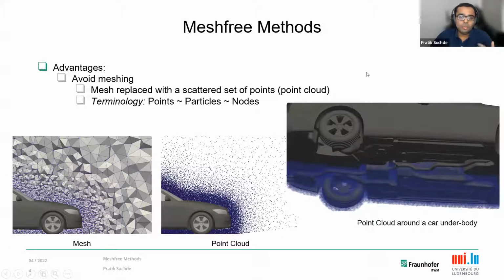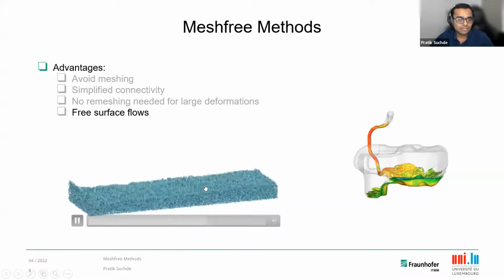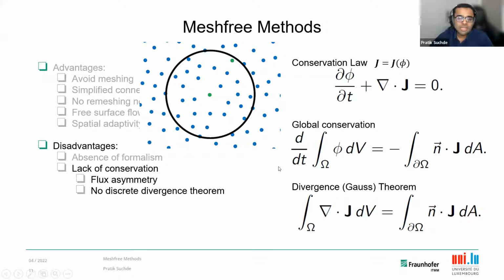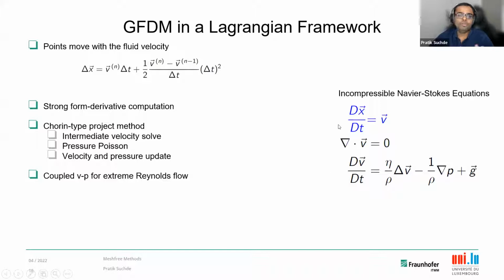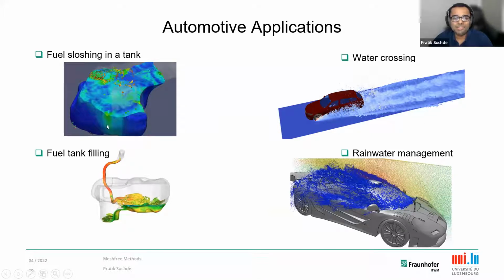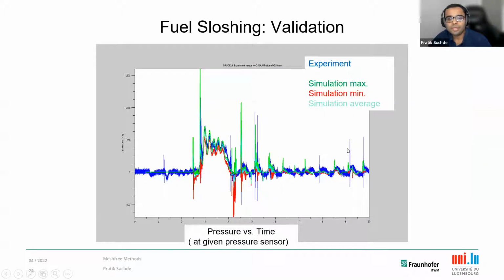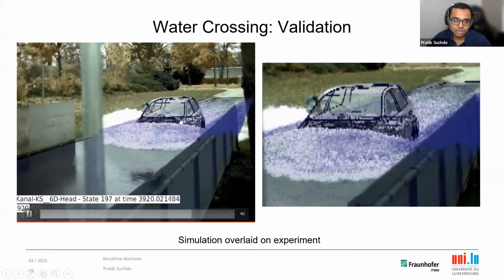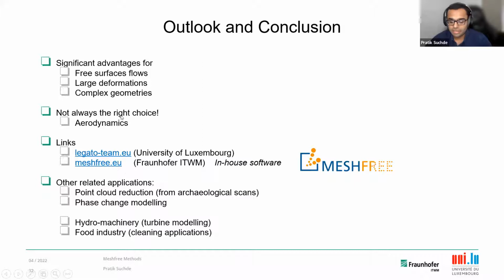PDENA22:Meshfree methods for fluid flow and applications in the automotive industry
TIFR CAM Conference on PDE and Numerical Analysis (PDENA22)

Title : Meshfree methods for fluid flow and applications in the automotive industry

Speaker : Pratik Suchde ( University of Luxembourg )